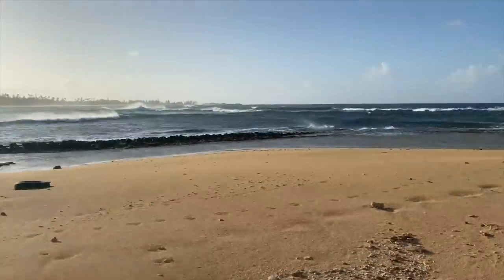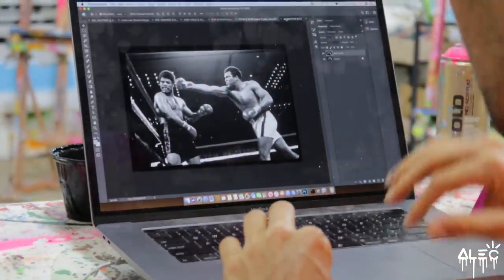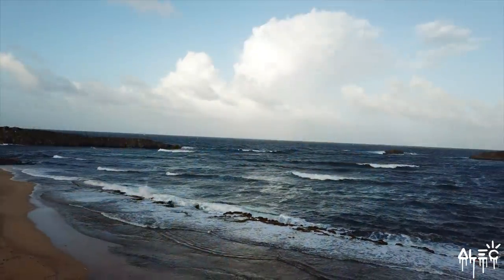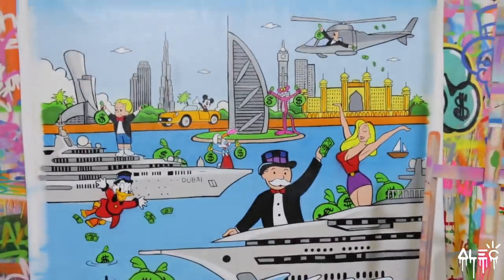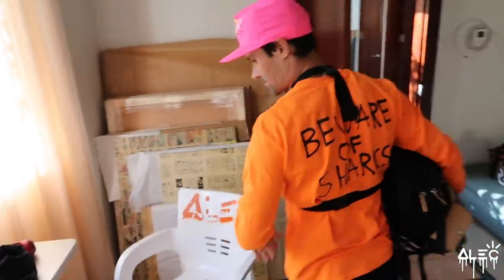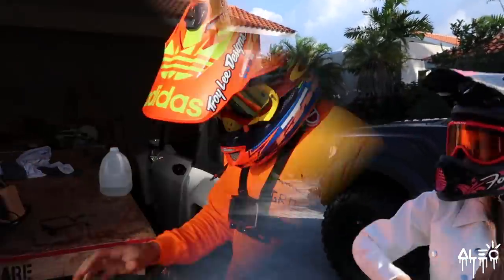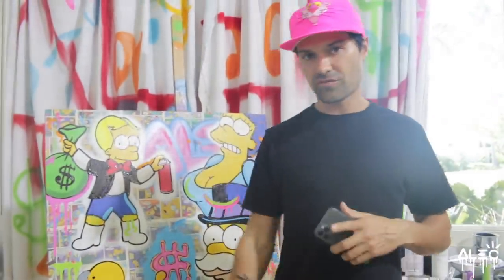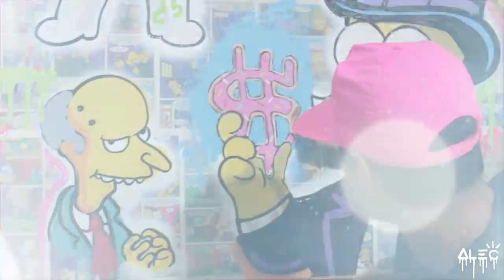BREAKING INTO PRIVATE BEACH FOR PHOTOSHOOT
I decided to go out to a private beach in Puerto Rico with my dirt bike for a photography session with Alexa. What would you like to see in the next vlog? See you soon